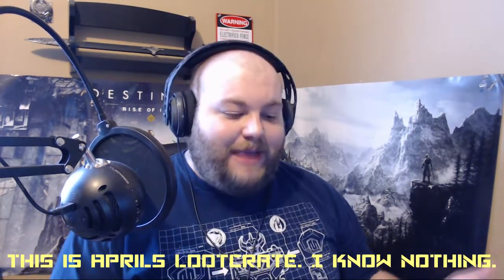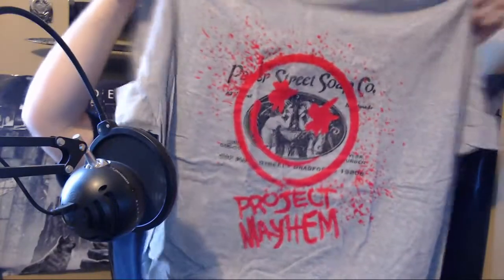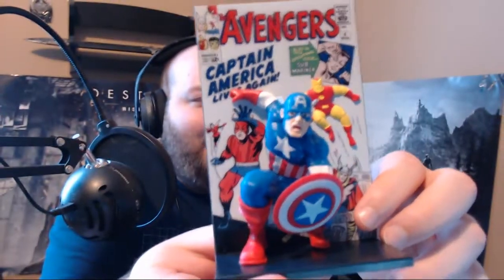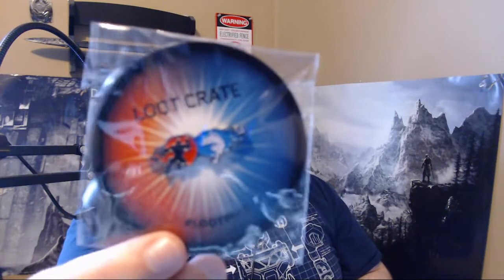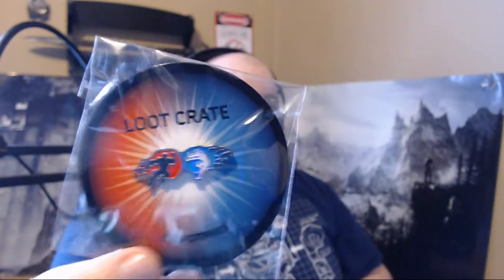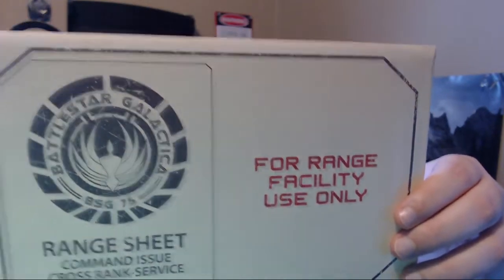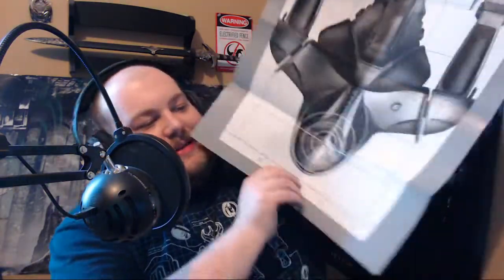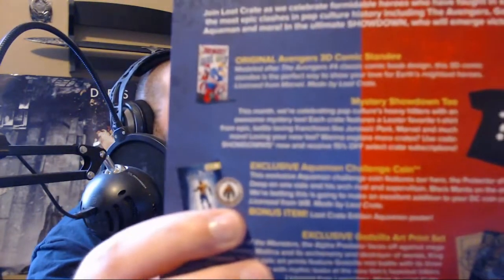Loot Crate Unboxing April 2019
Here is my Unboxing for Loot Crate in March 2019

Title: Loot Crate Unboxing April 2019